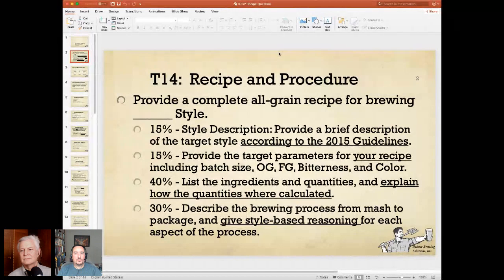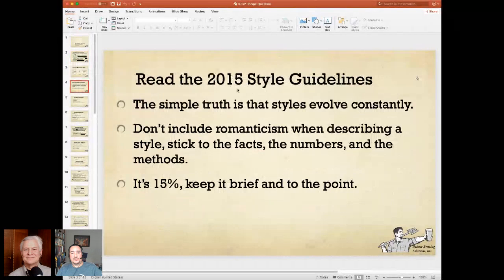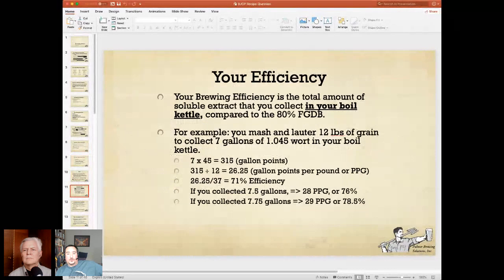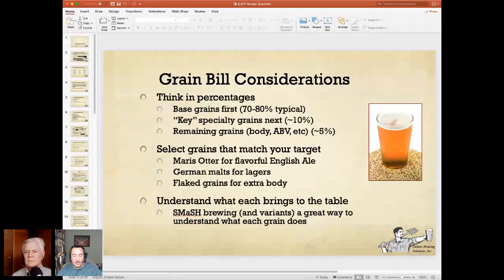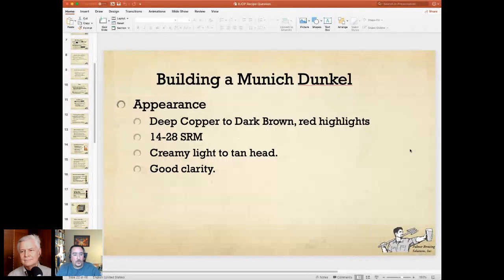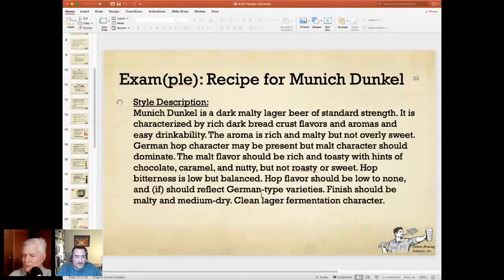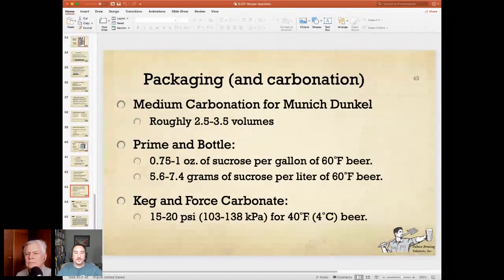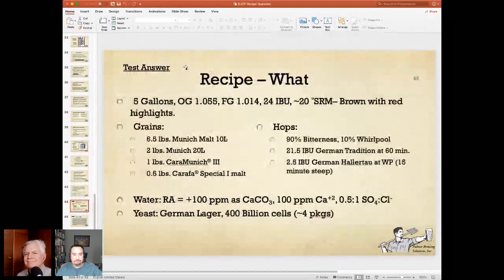John Palmer- Question BJCP Written Exam Question T14 Provide a complete ALL GRAIN recipe an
In this webinar, John Palmer discusses some of the best ways to answer the BJCP Written Exam question T14: Provide a complete ALL-GRAIN recipe and procedure for brewing

15% Style Description: Provide a brief description of the of the target style according to the 2015 BJCP Style Guidelines.
15% Provide the target parameters for your recipe, including starting batch size, specific gravity (OG), final specific gravity (FG), and bitterness in IBUs or HBUs, and color (SRM or a textual description).
40% List the ingredients, explain why they are appropriate for target style, provide their quantities, and explain how the quantities were calculated.
30% Discuss the complete brewing procedure from mashing through packaging and give style-based reasoning to support each aspect of the process.
Belgian Tripel, Märzen Festbier, Doppelbock, American IPA, Czech Premium Pale Lager, American Porter, Weissbier, German Pils, Irish Stout, Strong Bitter, Double IPA

About John Palmer:

John Palmer is the author of the bestseller How to Brew: Everything You Need to Know to Brew Great Beer Every Time (2017), co-author of both Brewing Classic Styles (2007), and Water: A Comprehensive Guide for Brewers (2013) from Brewers Publications.

John Palmer was born and raised in Midland, Mich., and graduated from Michigan Tech University. He graduated with a degree in Metallurgical Engineering in 1987. John worked in the space program at a failure analysis lab in Irvine, California, and he has helped design, build, and inspect hardware that is currently flying on the International Space Station.

This webinar is part of a series. The previous webinars can be viewed at:

Hacking the BJCP Written Exam - Al Boyce

Andrew Luberto - Maximize your Tasting Exam Score - Resources and Tactics for the BJCP exam

John Palmer Ask Me Anything

John Palmer - The Importance of Water in the Brewing Process

Stan Hieronymus - Hops and their Role in Determining Beer Flavor and Aroma

This is a 100% viewer supported webinar. All the speakers volunteer their time. Please do your part by contributing to continue the production of these webinar series.